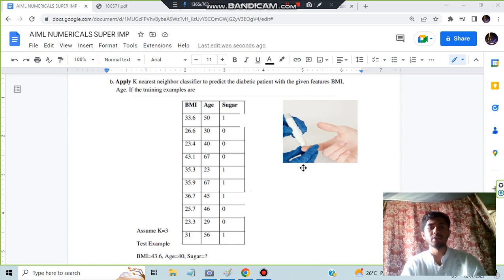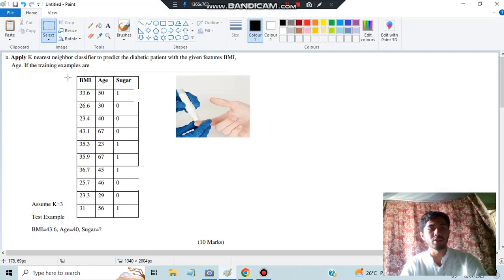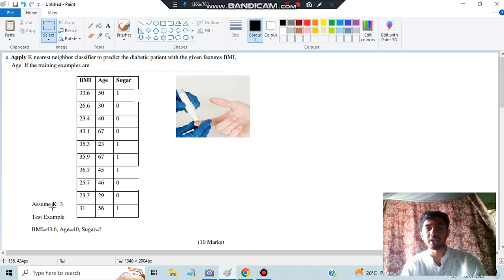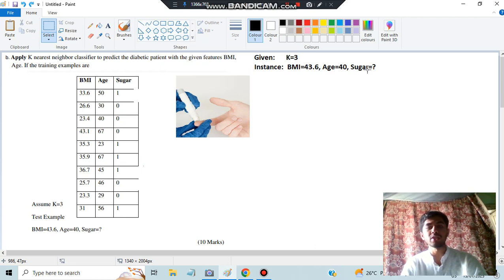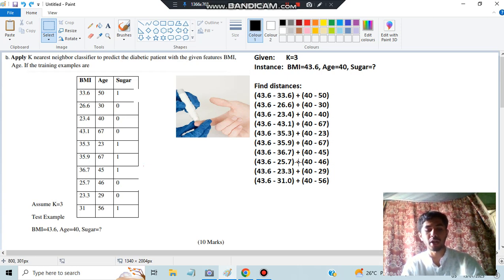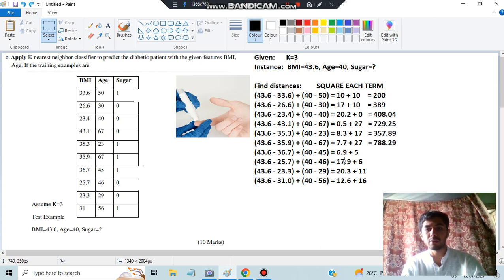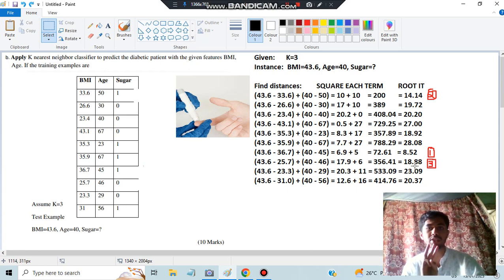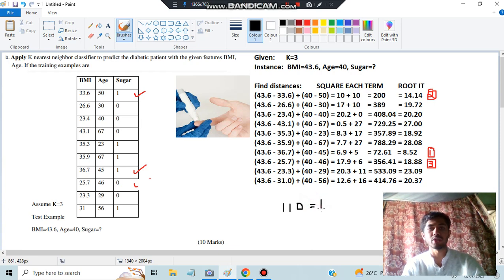KNN - EASY NUMERICAL💯SUPER TRICKS 2023 EXAM🤩🎯NEW UPDATE 🔥🔥🔥7SEM CSE ISE vtu aiml #2023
Never Miss the Most Expected Questions from Externals AIML 18CS71. In this video, learn Trends and Patterns seen in the Previous Year VTU exam papers. Selected PYQs 🎯 With Best Shortcuts | 2023 Externals  | Most Expected Questions with Solutions PDF | Afnan Marquee